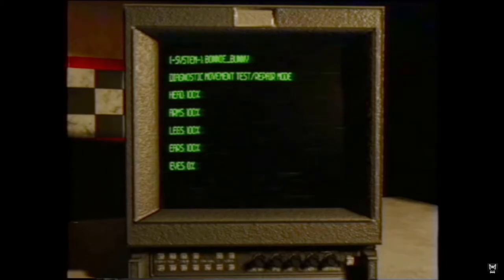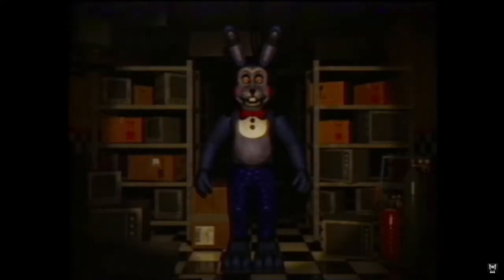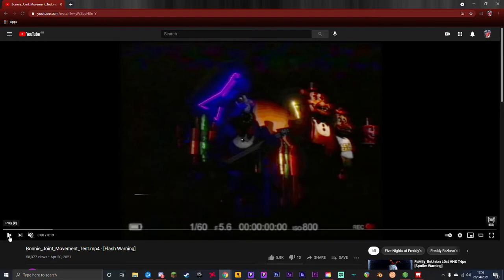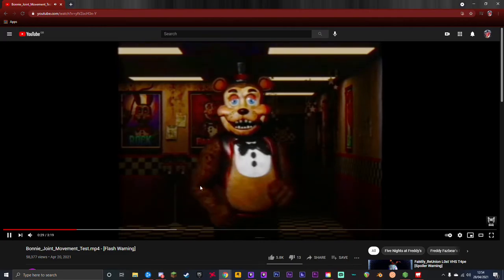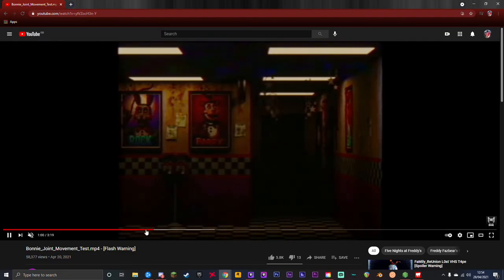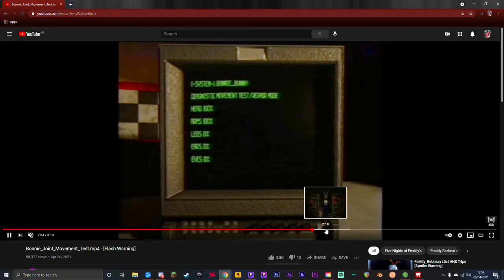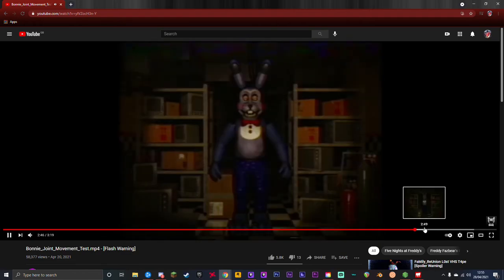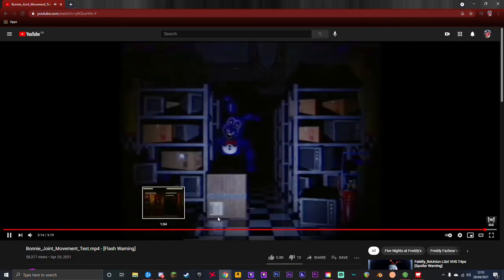#14 Reacting to VHS Horror (Battington) New Tape New Fear Factor